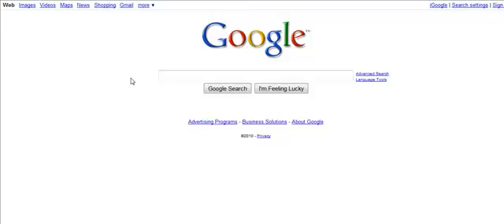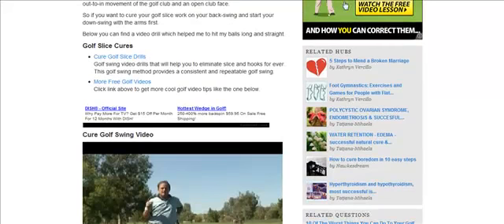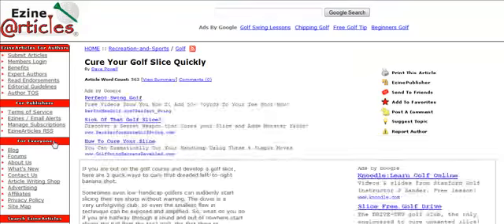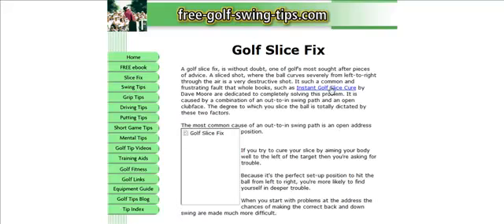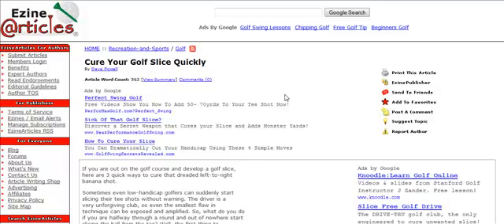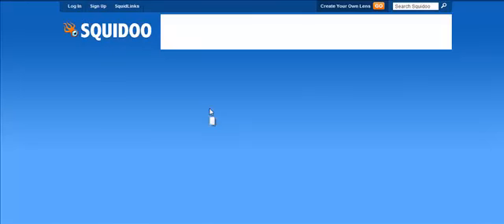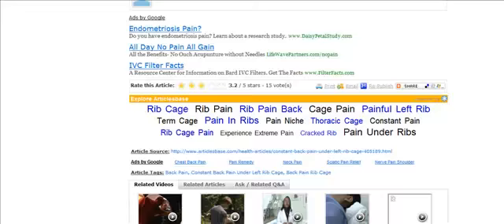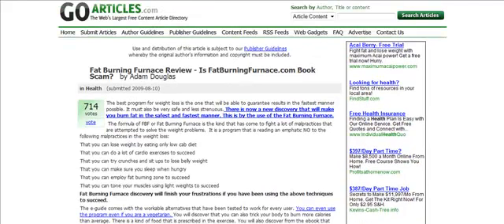In this video you will learn how you can make a least $100.00 per day. This is number one #1 in a series so be sure to check out each video as I post them online. This great free information from Free Traffic Bonanza .com